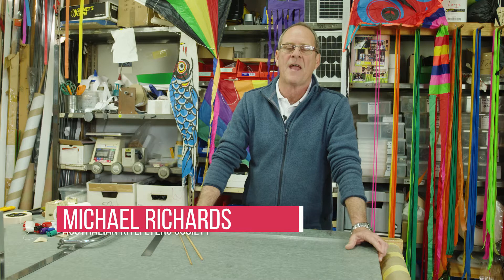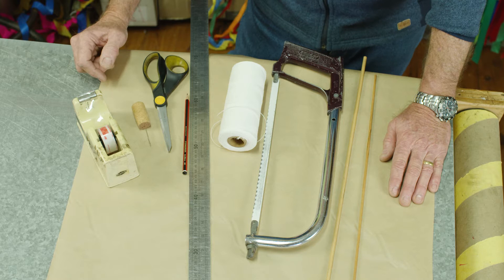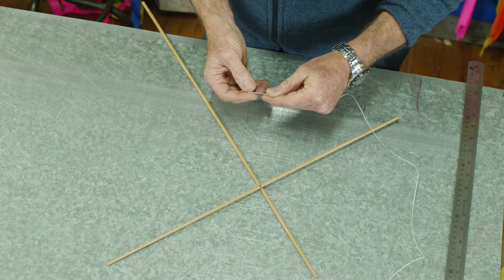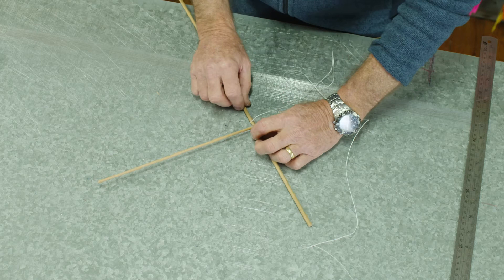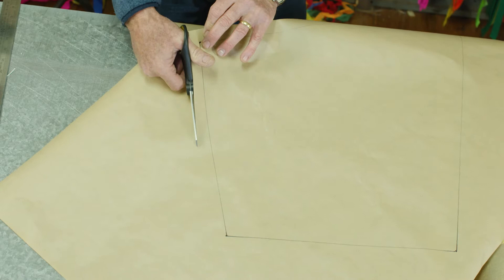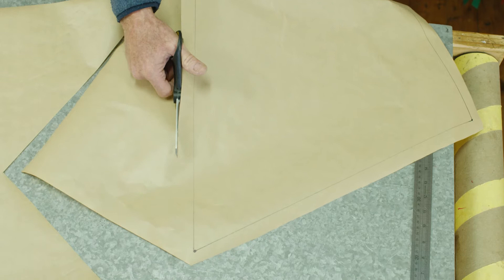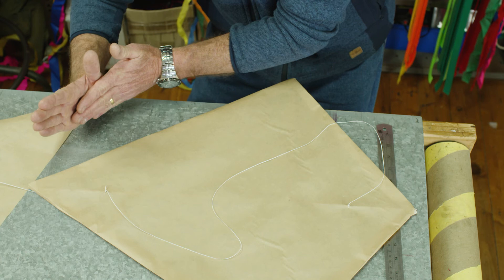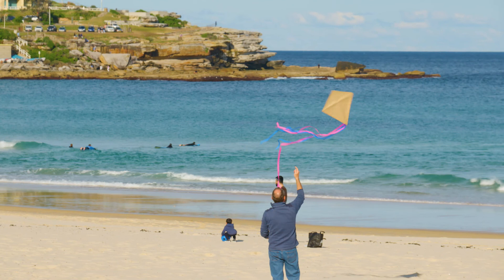Learn how to make a diamond kite - Festival of the Winds 2020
Even though we can’t fly a kite at Festival of the Winds this year, we can still make a kite and fly it at home! Let your imagination run wild. Flying a kite is not just for kids.​​

Materials needed:
- 1 x brown paper 80cm x 70cm or bright wrapping paper
- 1 x 6mm dowel 65cm long
- 1 x 4mm dowel 55cm long  -  these dowels can be different lengths
- String to make the kite and string to fly the kite
- Ribbons or strips of paper for tails
- Tape - sticky tape or masking tape
- Something to make a handle for the string - could be a plastic bottle or cardboard or even a stick
- Scissors
- Saw blade or hack saw
- Darning needle
- Ruler & pencil